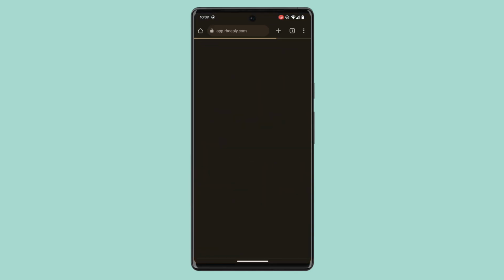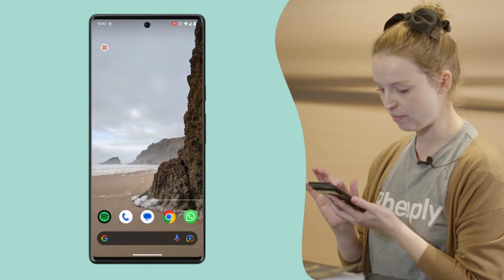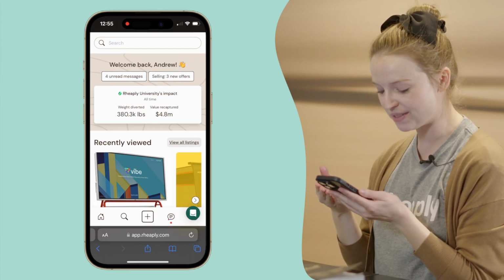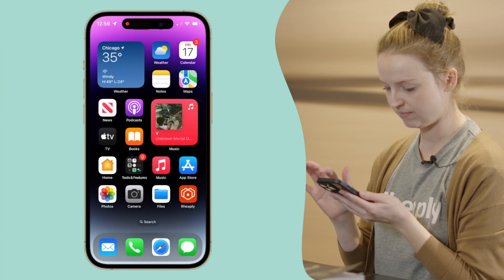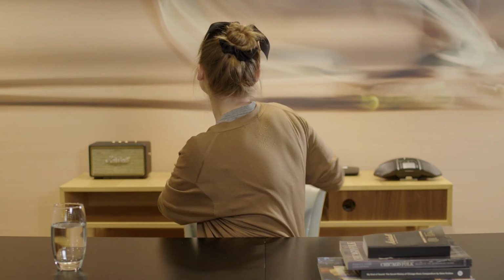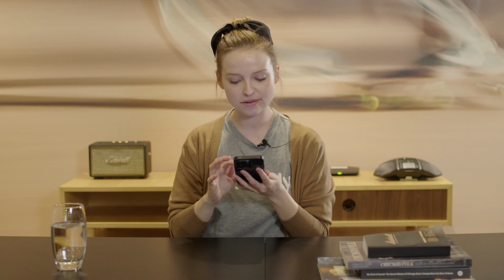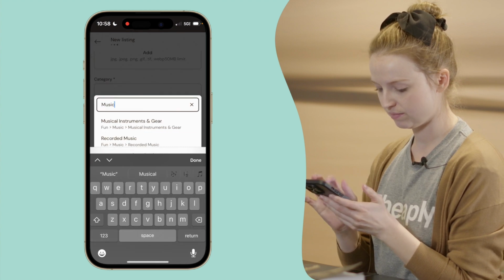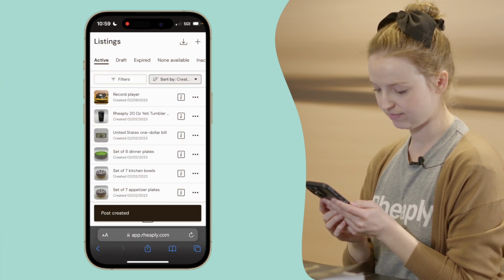Rheaply tutorial - How to create a listing on mobile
Creating posts is essential to cultivating a healthy marketplace on the Rheaply Platform, and it's even easier on mobile. By adding more items to the marketplace, more value can be recognized and reused by potential recipients. In this video, we'll show you the process of how to create a listing our platform on Android and iOS.